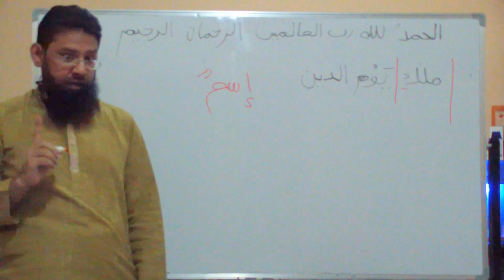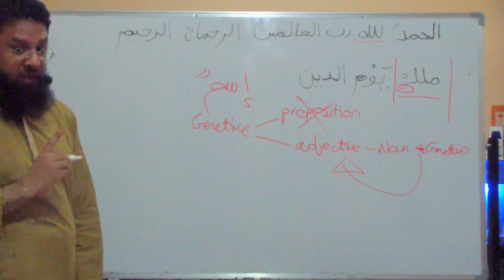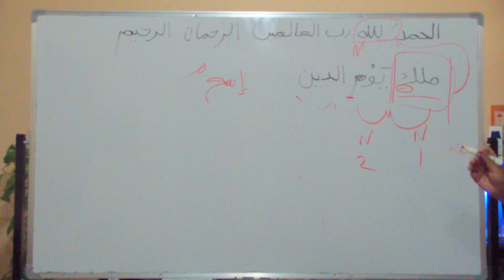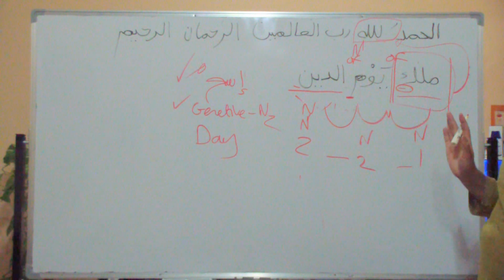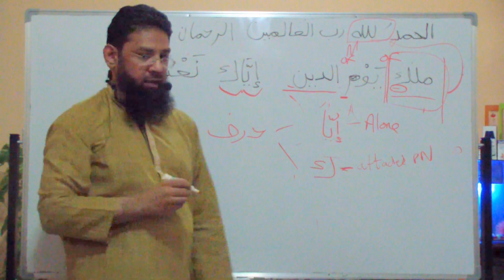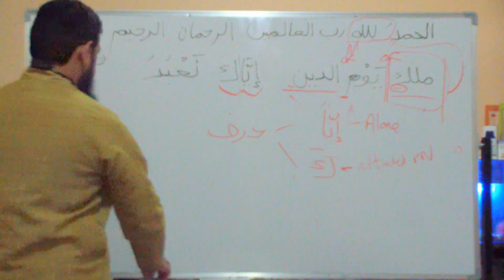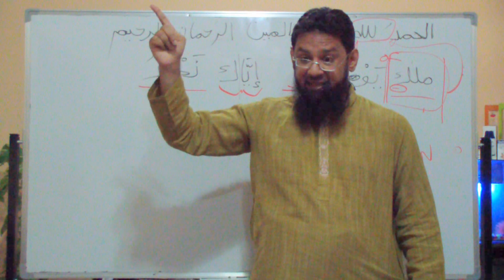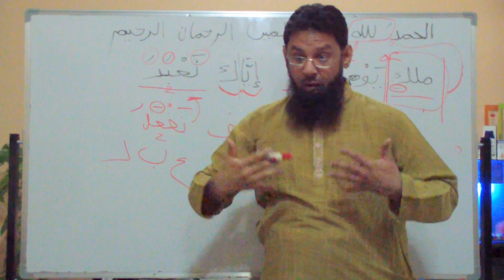Learning Arabic from the Quran - Lesson 5 Surah Fatiha 2/5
Learning Arabic from the Quran is probably the better and more focussed way of learning Arabic for the purpose of studying Islam. We take you through a series of lectures, starting with basic grammar and then proceeding with a word for word and sentence by sentence analysis of the Quran, page by page.

Lesson 1 - Learning Arabic from the Quran - Grammar basics covering Nouns and Particles

Lesson 2 - Learning Arabic from the Quran - Grammar basics covering Verbs

Lesson 3 - Learning Arabic from the Quran - Grammar basics covering Nouns to Nouns

Lesson 4 - Learning Arabic from the Quran - Surah Fatiha - Part a

Lesson 5 - Learning Arabic from the Quran - Surah Fatiha - Part b

Lesson 6 - Learning Arabic from the Quran - Surah Fatiha - Part c

Lesson 7 - Learning Arabic from the Quran - Surah Fatiha - Part d

In this Quran Arabic lesson we are analysing in surah Fatiha a series of 3 Nouns in a Noun-Noun relationship (Idafa), as well as our first verb found in the Quran which is worship.